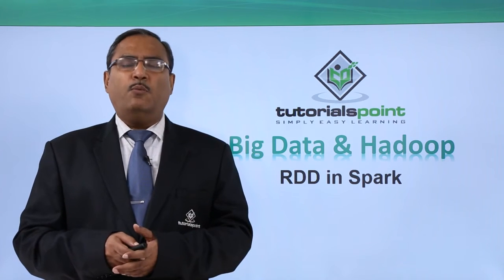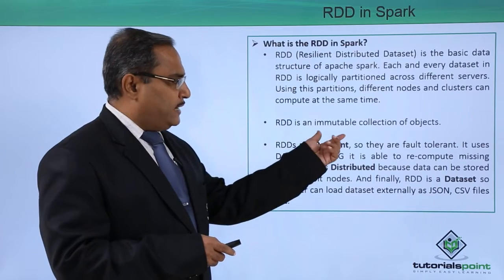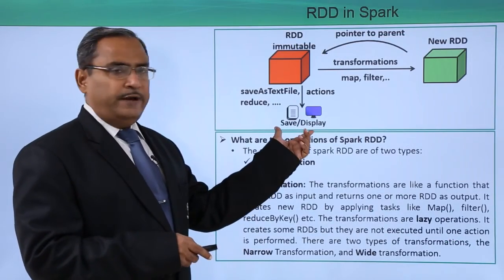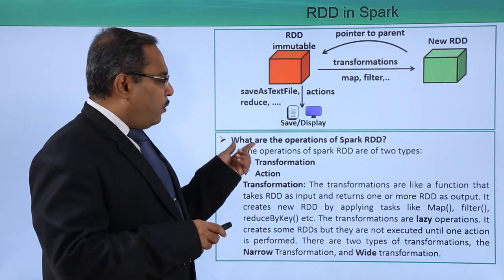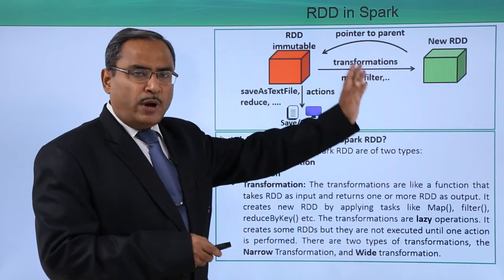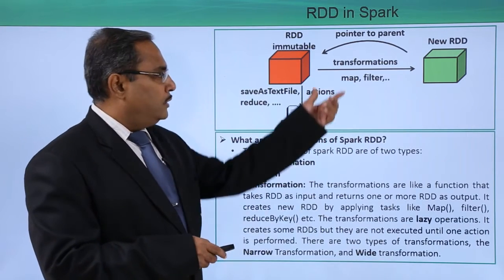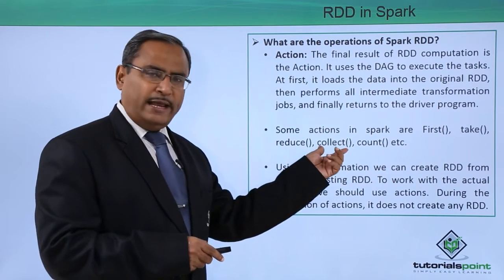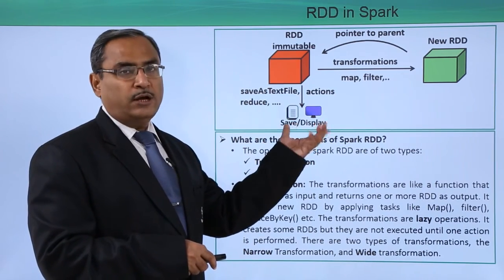RDD in Spark